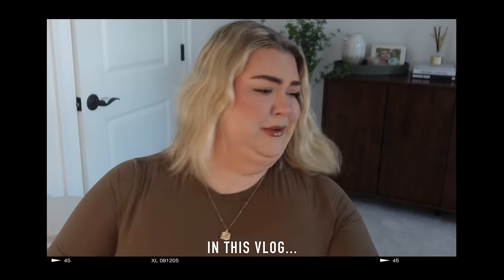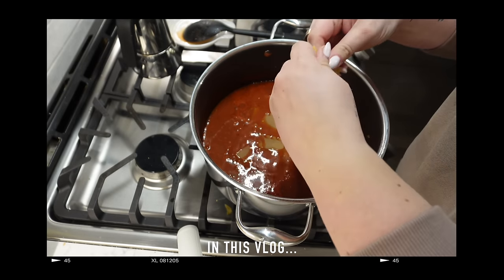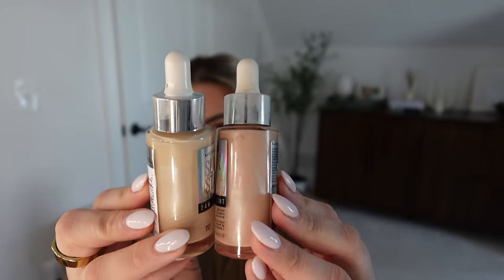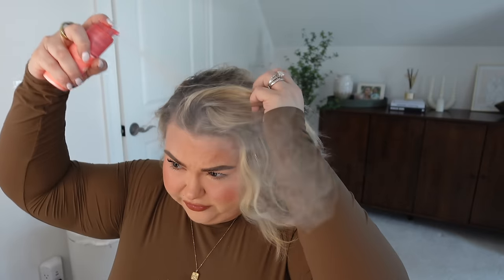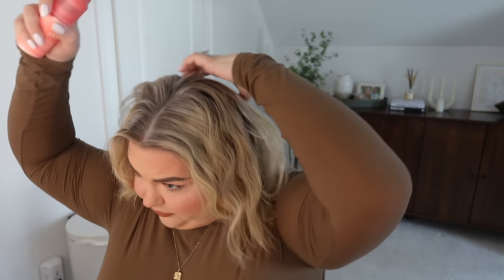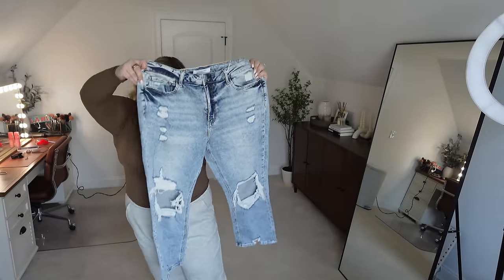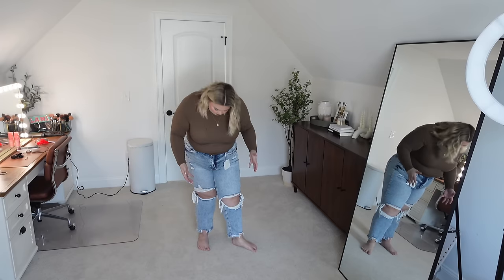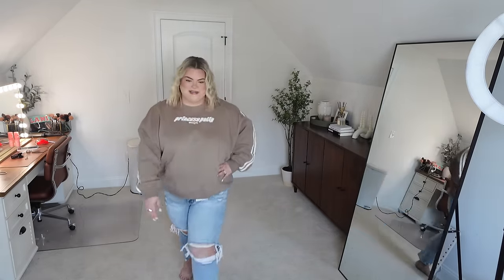new dae review, princess polly haul + lasagna soup recipe | daily vlog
Hair crimper *ON SALE*